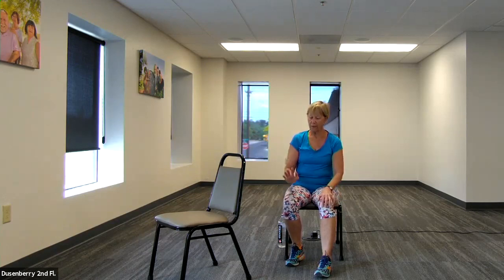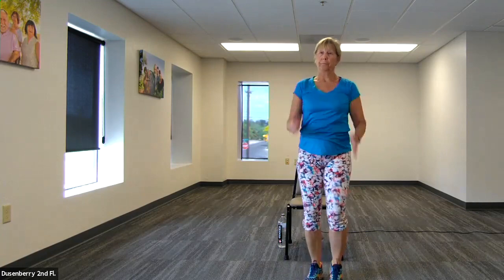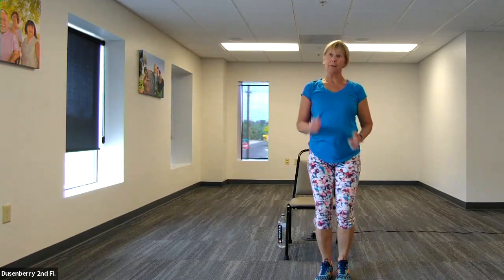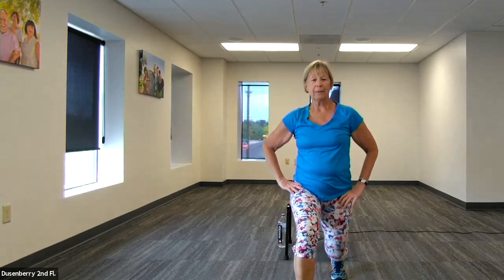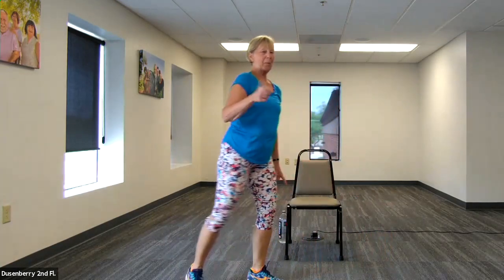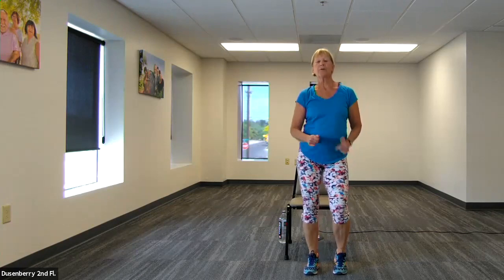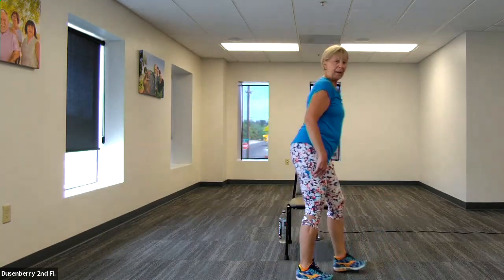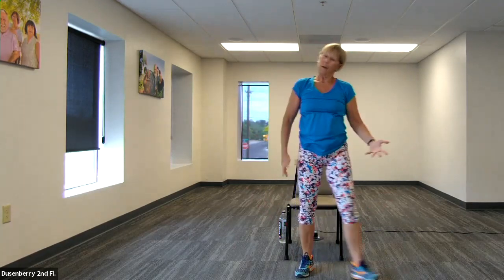30 Minute Low Impact Cardio with Marty